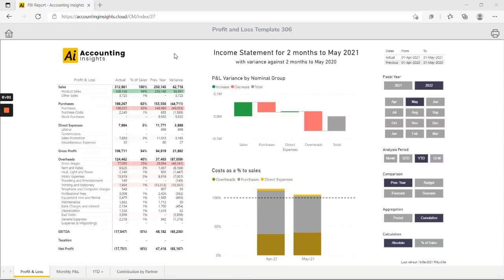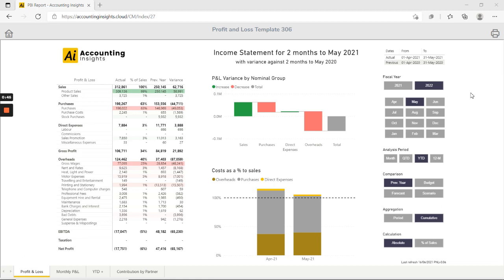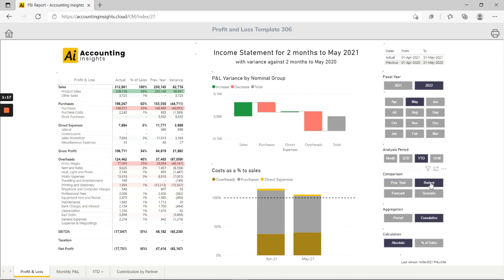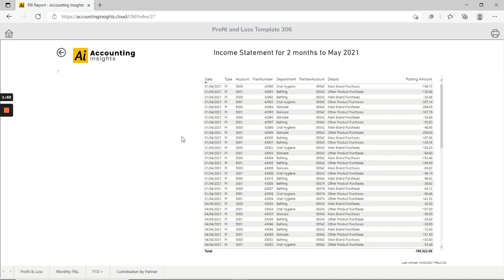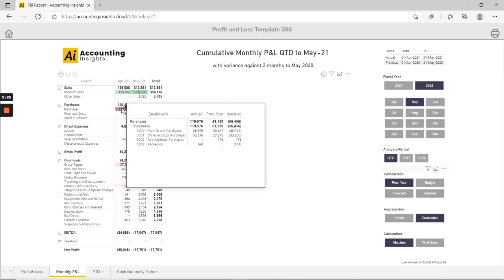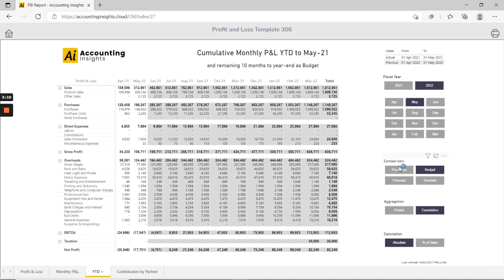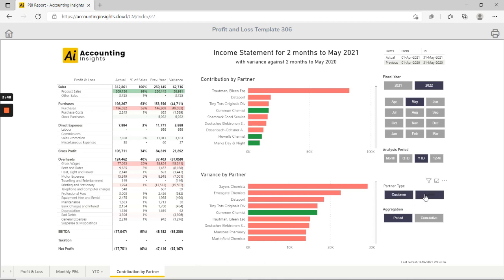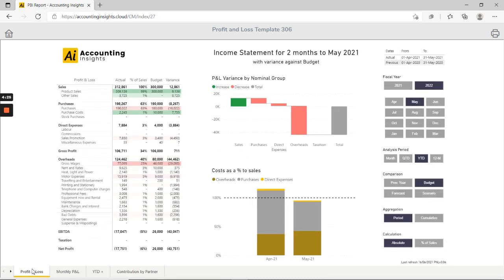Power BI Profit and Loss Template v3.06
This is an overview of the Accounting Insights Power BI Profit and Loss Template v3.06. It is available for purchase

Use the template to create your own powerful, intuitive income statement.